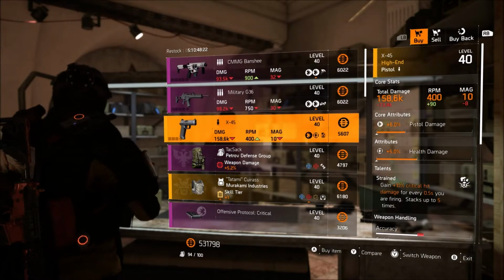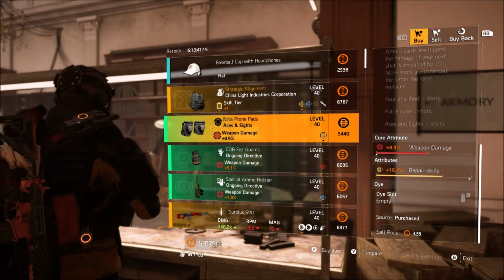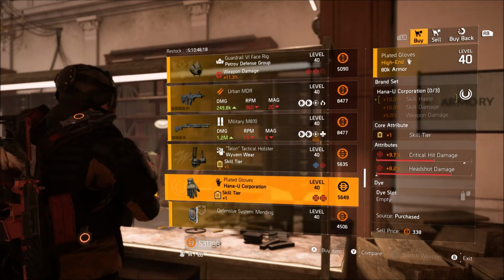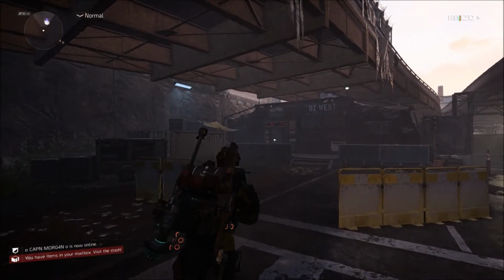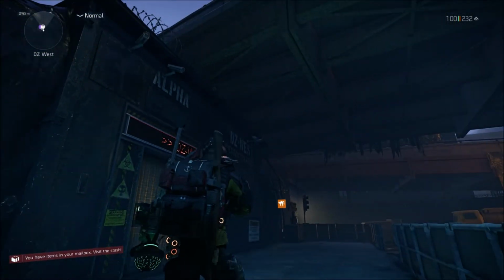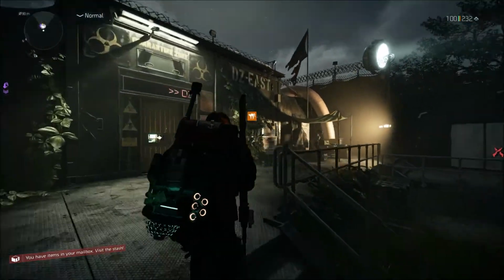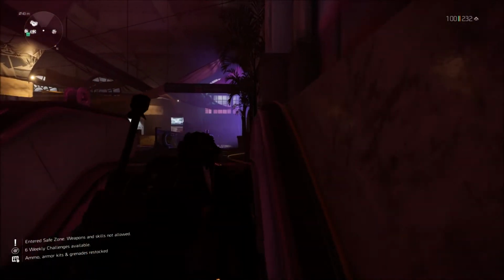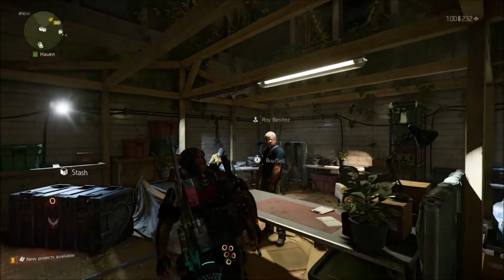The Division 2 - Vendor Reset - 4-15-20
hey guys sorry this reset is late , been really busy